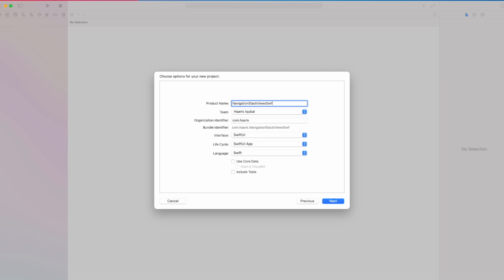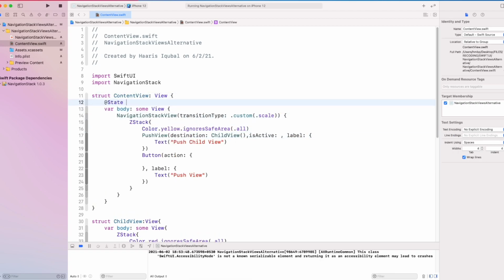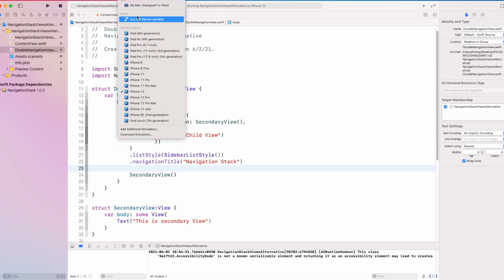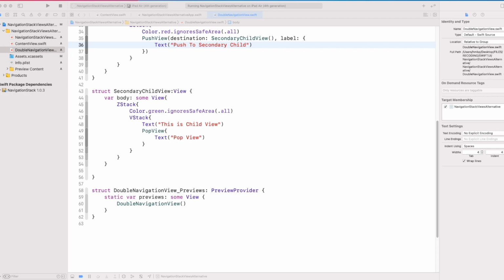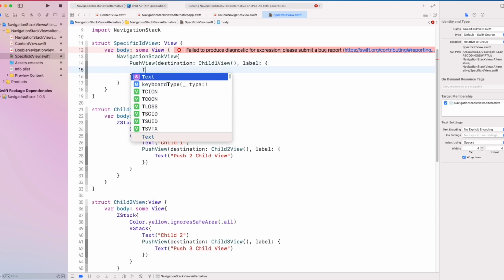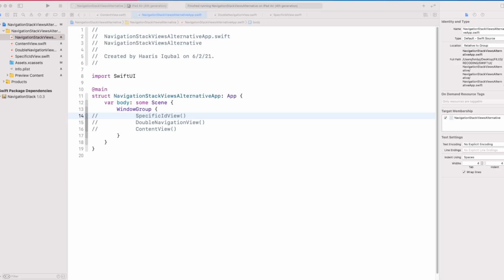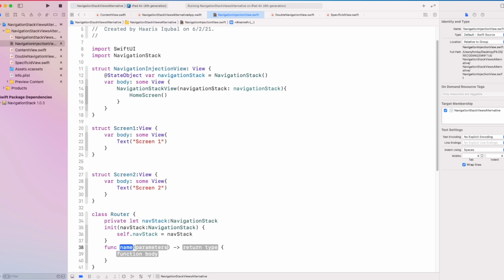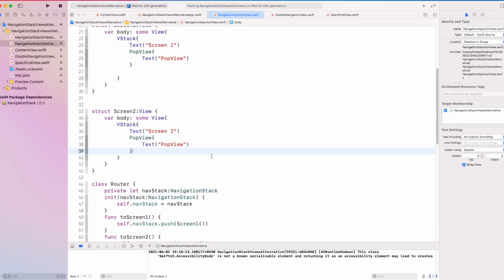Programmatically Push and Pop Views in SwiftUI using NavigationStackView similar to UIKit Navigation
In SwiftUI's Navigation View there has been a little opportunity to Programmatically Optimize the behavior of View and Animation. As inside UIKit any one can customize the animation and behavior according to their need, but in SwiftUI there is no native Solution. But SwiftUI Navigation Stack Module solves this problem by letting the Developer to customize the View behavior, animation and custom push and pop views.

In this video we gonna take a look for 4 topics first we gonna learn some basic of Navigation Stack View and add Push Pop Function, then we create a Double Column Navigation View and use Navigation Stack into it, Then we learn how to Programmatically Push View and Pop views and finally we learn to Push Pop View with the help of ID.

Timeline
Intro (00:00)
Creating Xcode Project (00:27)